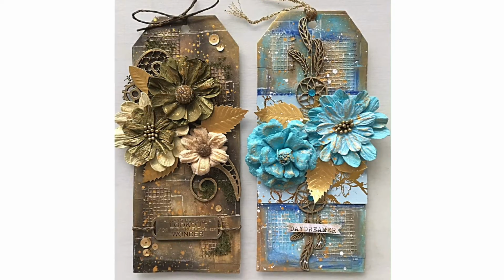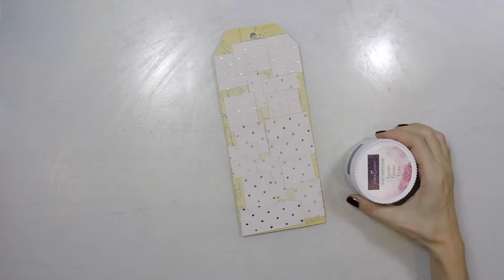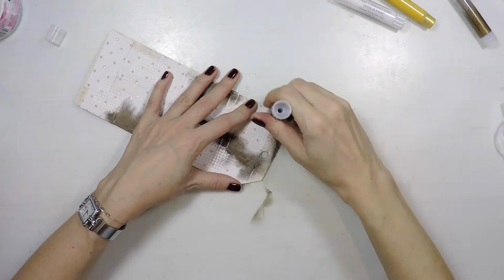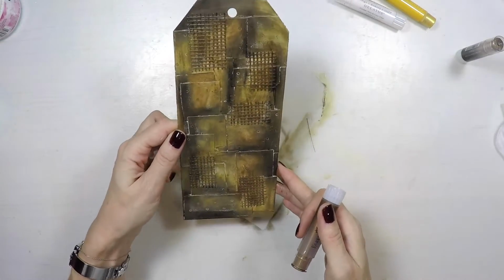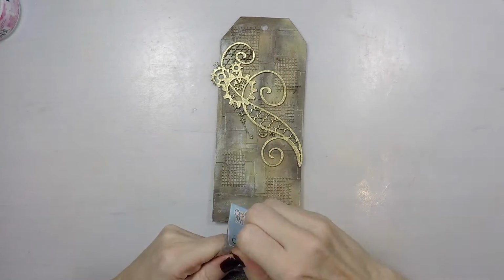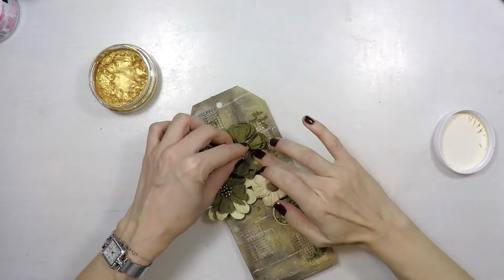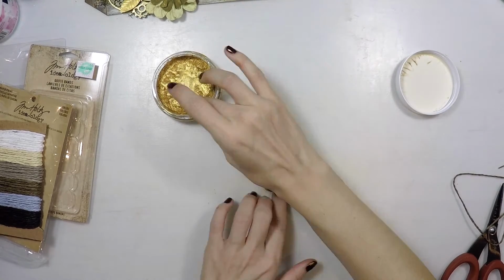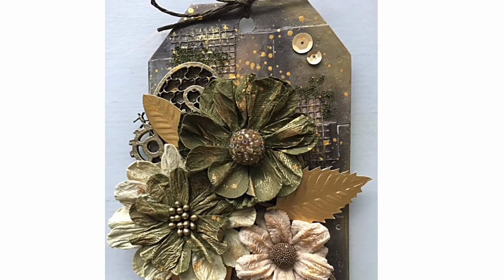2 Tags, 2 Colours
Mixed media tag tutorials with Faber Castell Gelatos, pretty chipboards and many other mediums.

• Prima Marketing Julie Nutting Mixed Media Tag Pad, 3.5-Inch by 8.5-Inch, Watercolor, 24-Pack  ——
• *Faber-Castell GESSO White Opaque Paper Crafter Medium 3.3oz 770302 New 2013  ——
• Faber-Castell Design Memory Craft Gelatos, Acid-Free Pigment Sticks for Stamping and Mixed Media, Se  ——
• Sakura of America : Glue Pen, Nontoxic, Odor-free, .7mm Point -:- Sold as 2 Packs of - 1 - / - Total  ——
• Solids Paper String by Tim Holtz Idea-ology, 5 Yards of Each Color, 6 Colors, TH93044  ——